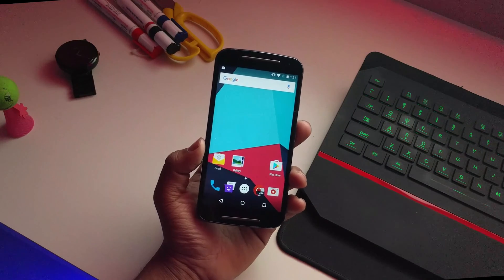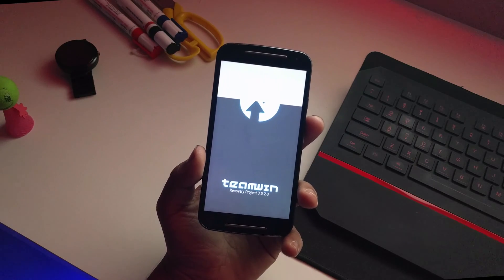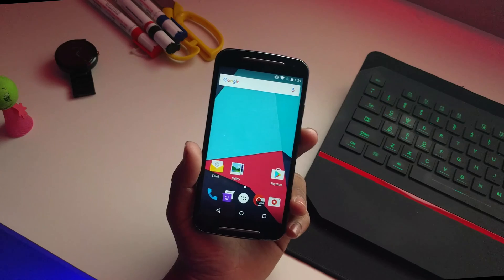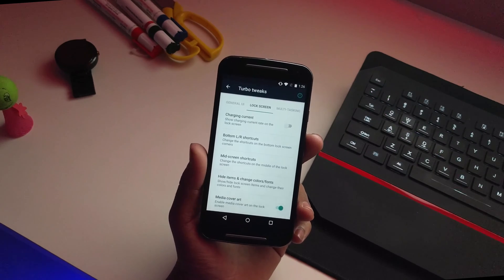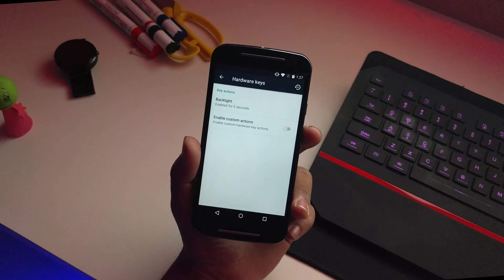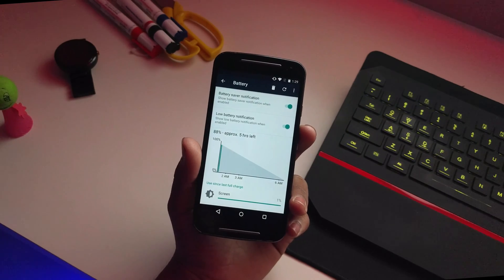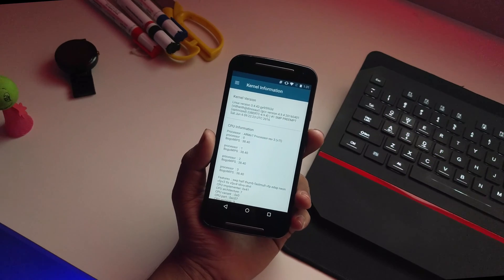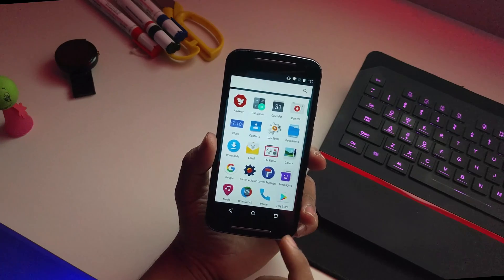Android 6.0.1 On Moto G2 - Turbo Rom..!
In this video I will be showing you how to flash and also give you my review on the Turbo Rom on the Moto G2.